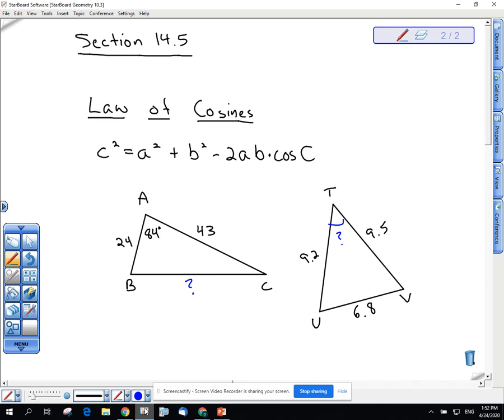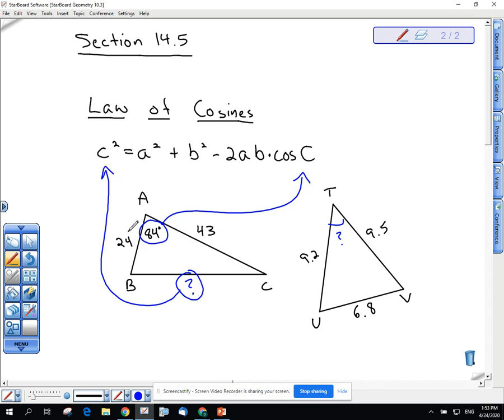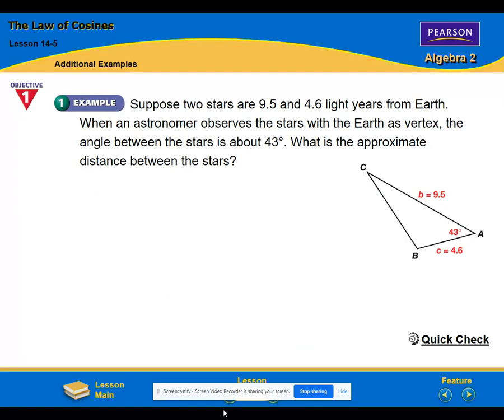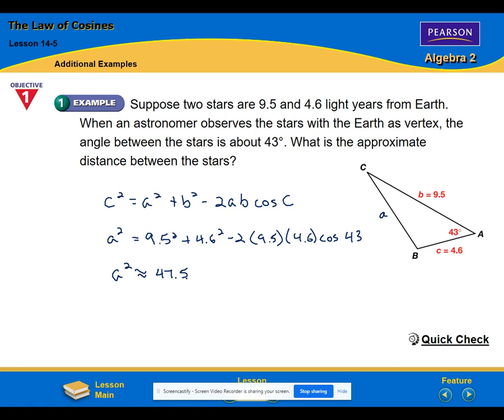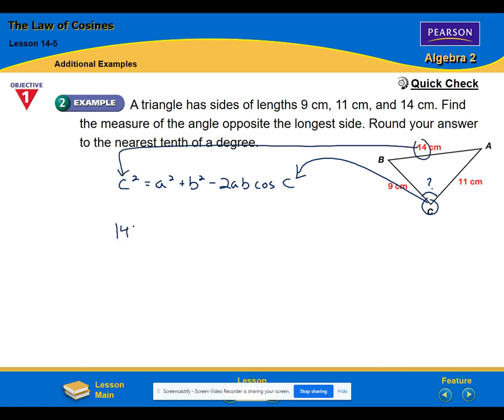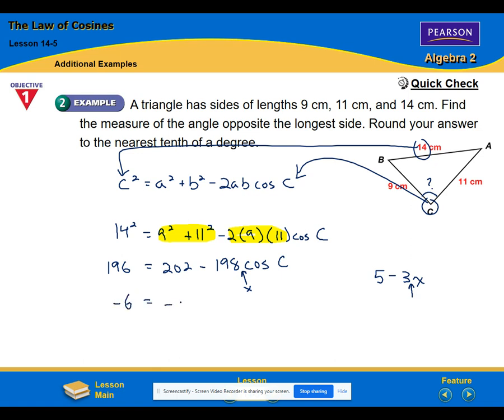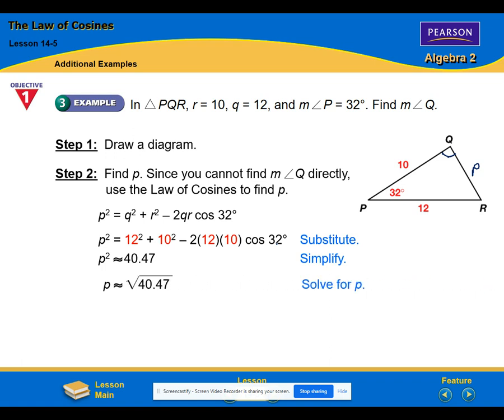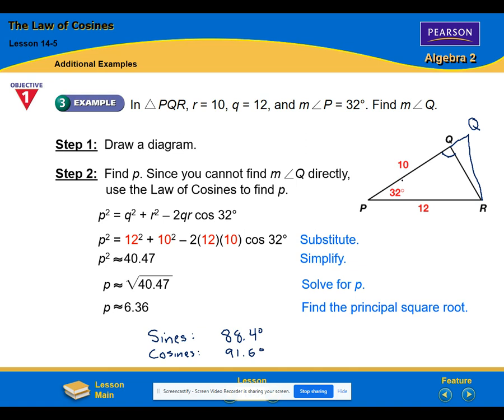Algebra 2 - Section 14.5